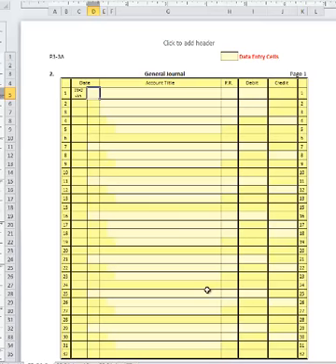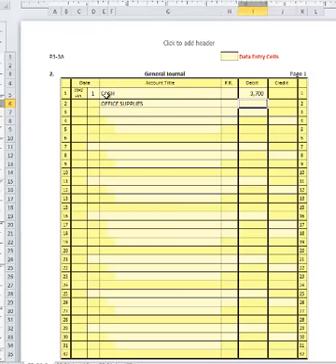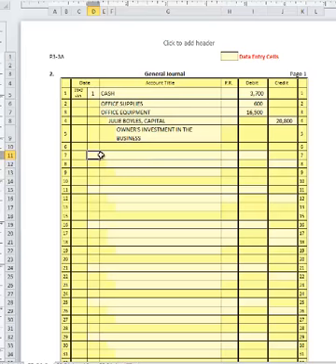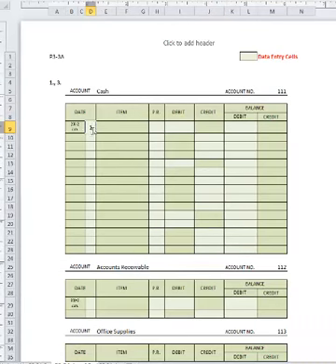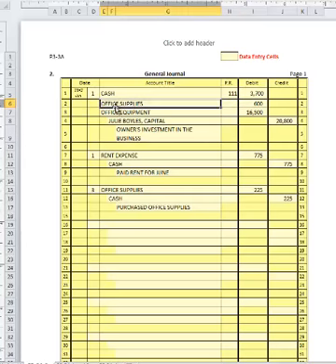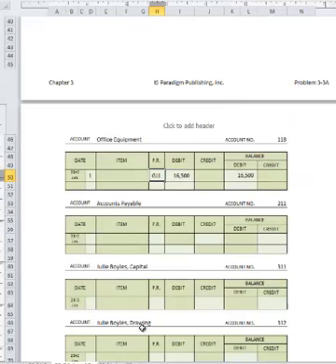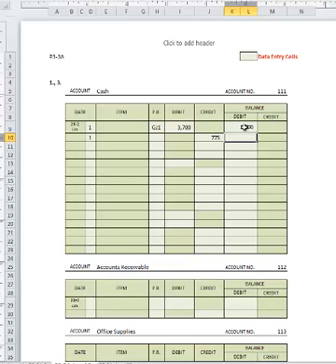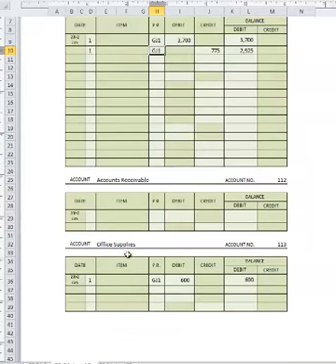Problem 3 3a Journalizing and Posting Demonstration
CH 3-Problem 3 3a Journalizing and Posting Demonstration